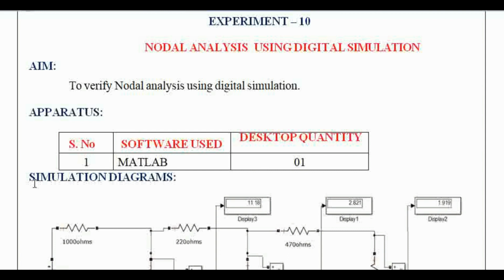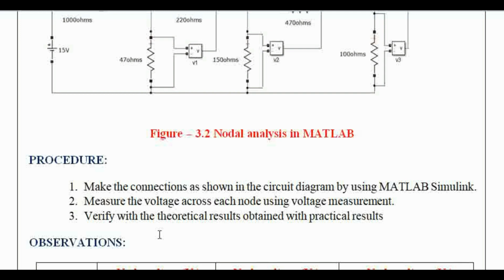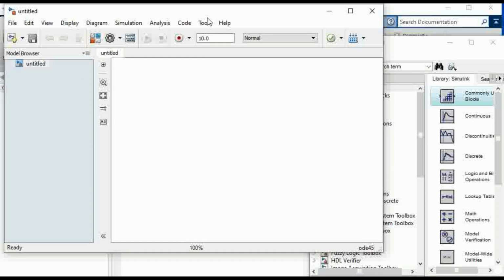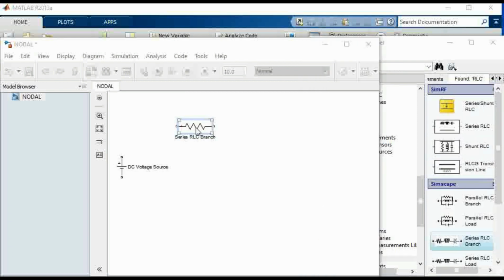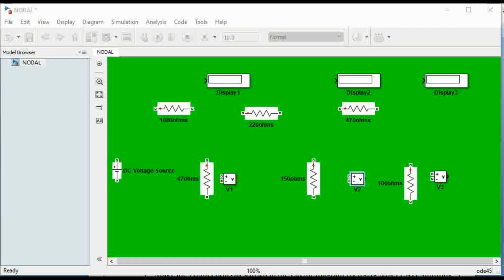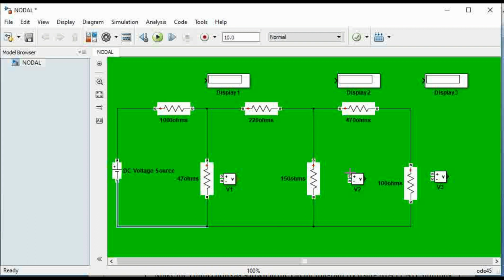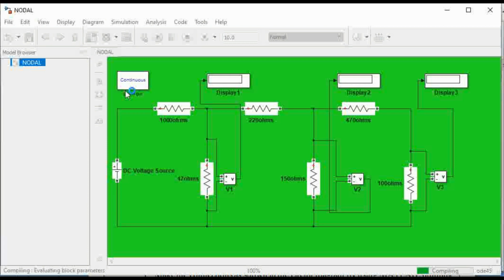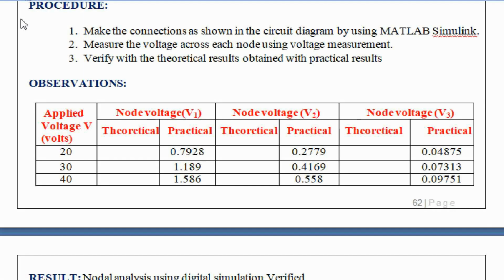Nodal Analysis With MATLAB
Nodal analysis in Digital Simulation(Mat Lab)
1.Manual Explanation
2.Lab Experiment
3.Result Discussion